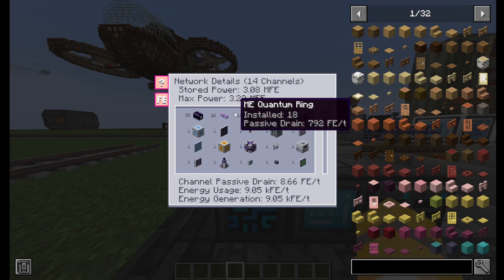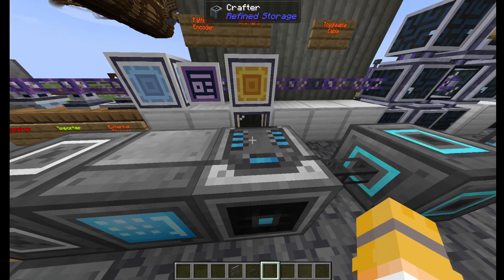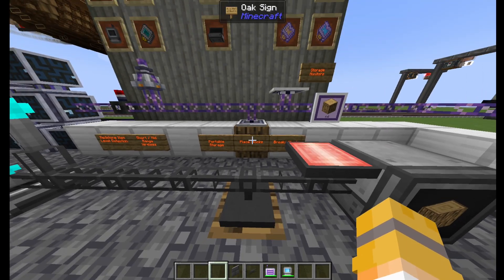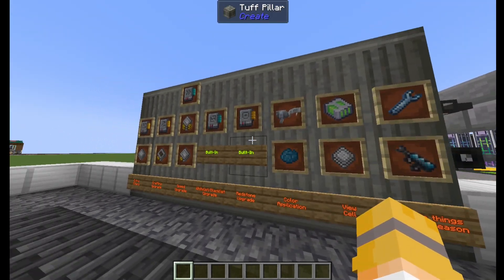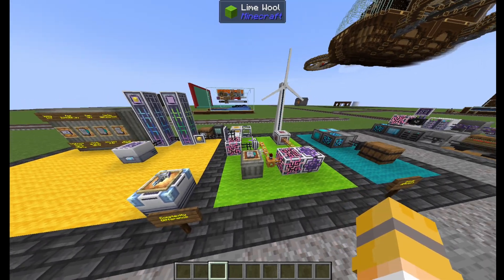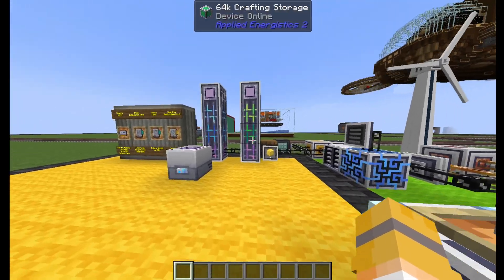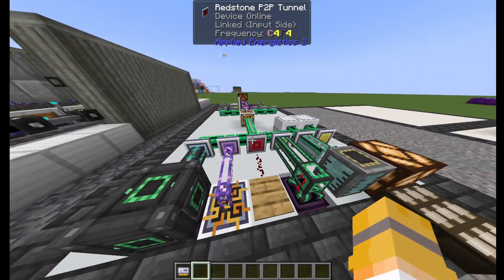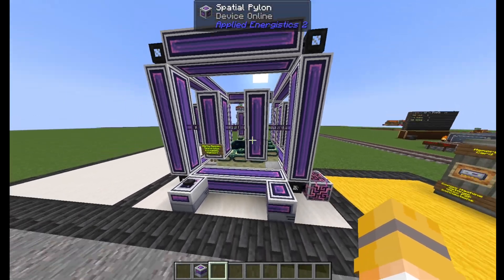Applied Energistics or Refined Storage?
Huge shout out to the ae2 discord, who helped me with the questions I had learning the mod.

Chapters :
00:00 Intro
00:40 Mod Similarities
05:24 Refined Storage unique features
06:00 Applied Energistics unique features

Video TLDR :
95% of both mods are the same. Refined storage is easier to learn for beginners but can do less, and is less optimized. AE2 is harder to learn, but can do much more, and has better add-on mods. (Mega cells my beloved)

Video Error :
I messed up the roles of importer + exporter, Importer puts items INTO the system, Exporter pulls items OUT OF the system. (Thanks Majonez616, should have caught that in editing...)